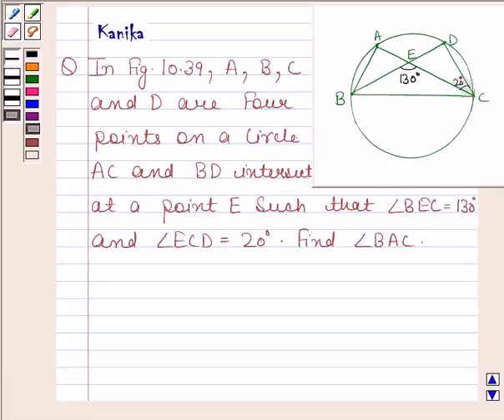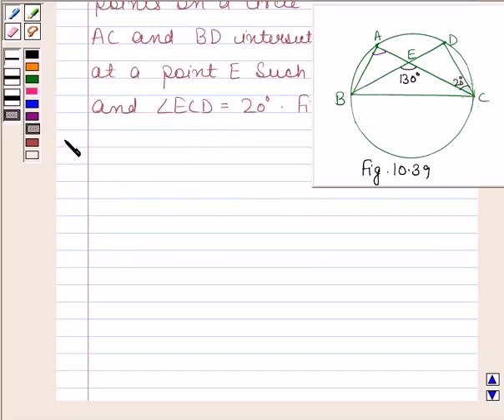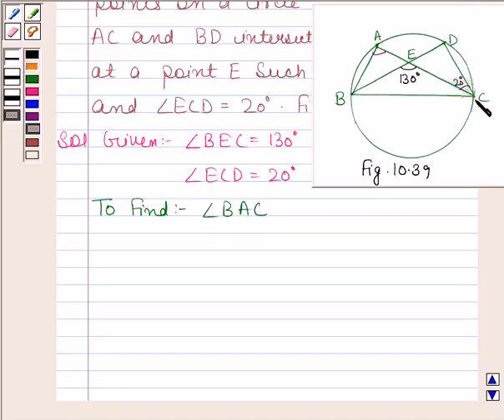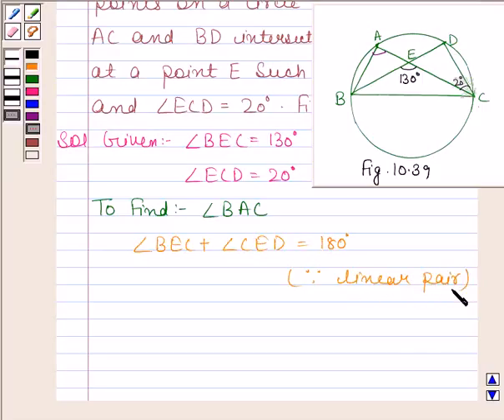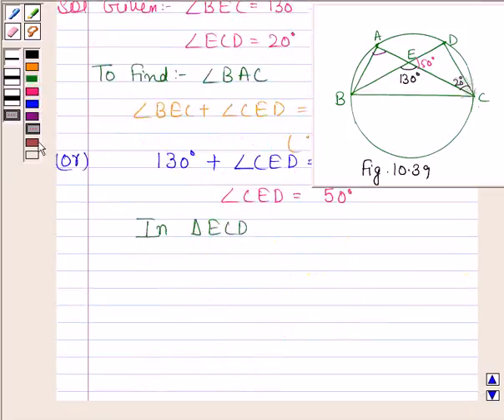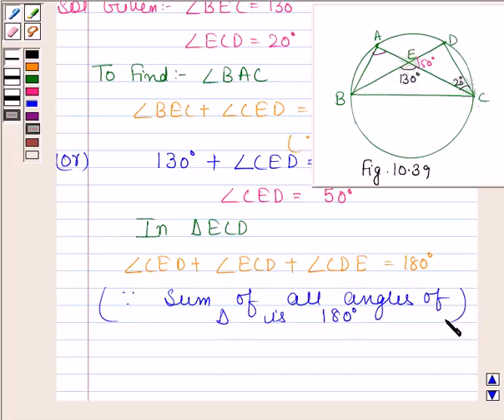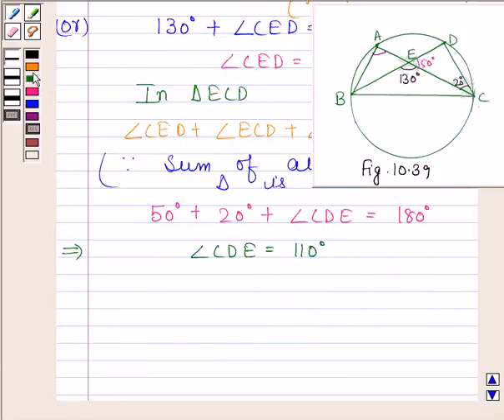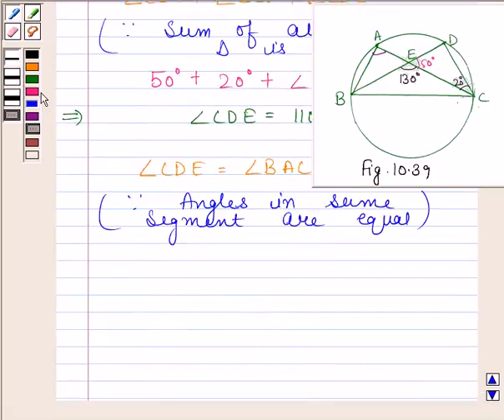Maths IX NCERT 10 10 5 5